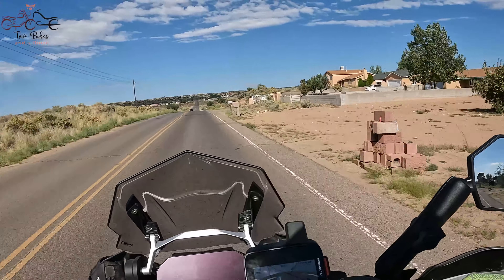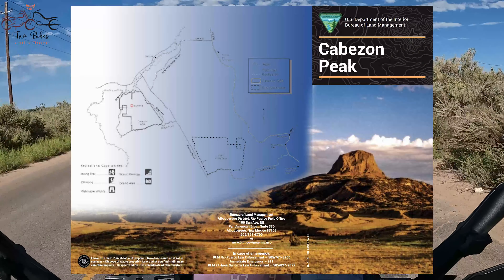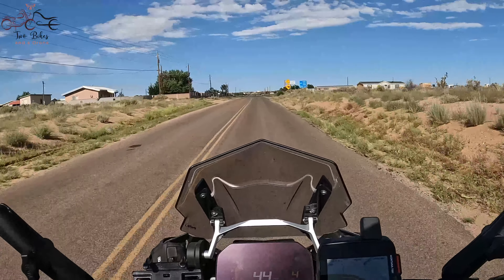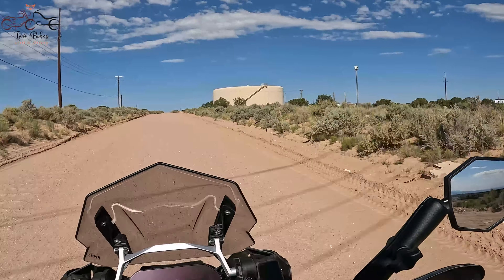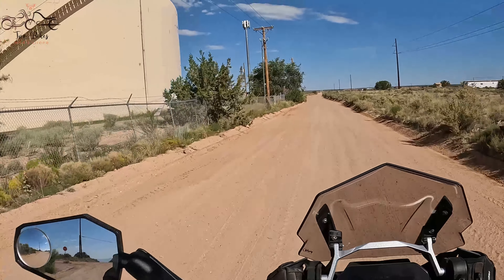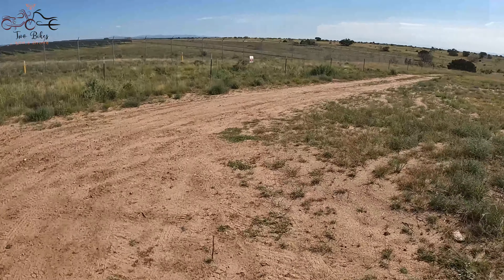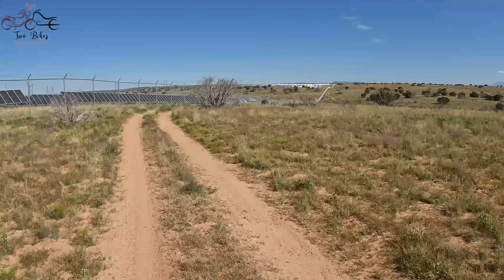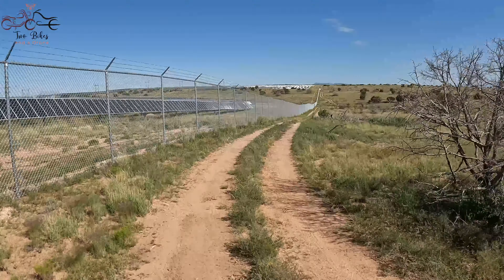High Desert Riding on the Mighty GS -- Rio Rancho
This started out as a desert ride, on the R1250GS, to find a more direct route from Albuquerque to the Cabezon Peak.  But a No Trespassing sign put an end to that!  So instead, we explore a huge solar farm, hit some difficult downhill terrain, and quickly learn how useful the Elephant Turn could be, when you need it most!

Fortunately, I recently watched this video and was able to put Dusty's techniques to good use!

These guys put together some amazing Adventure Bike training videos!